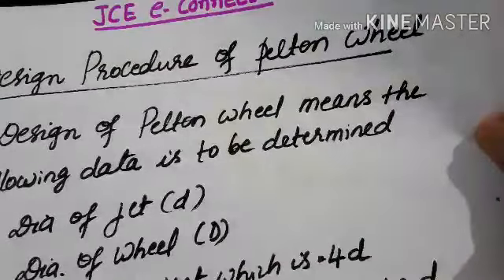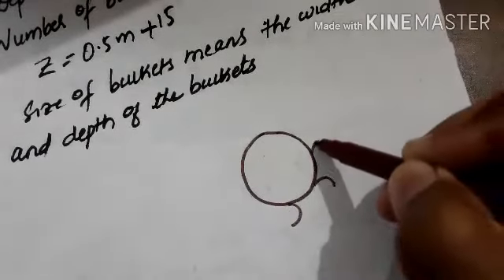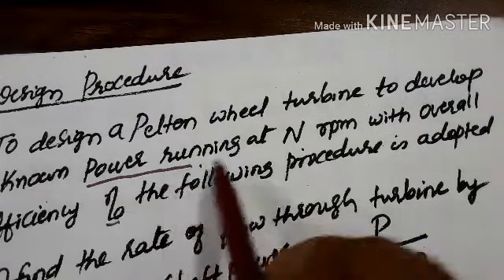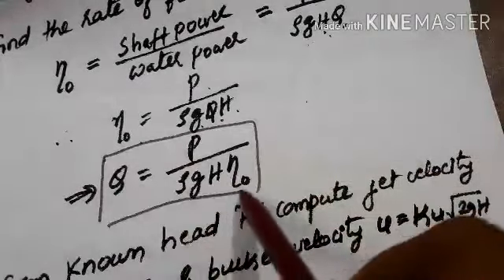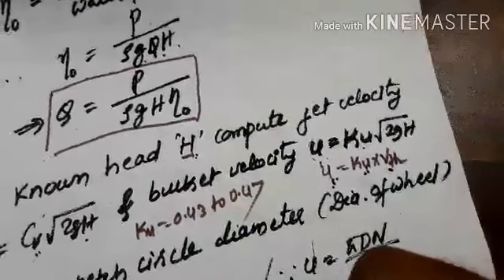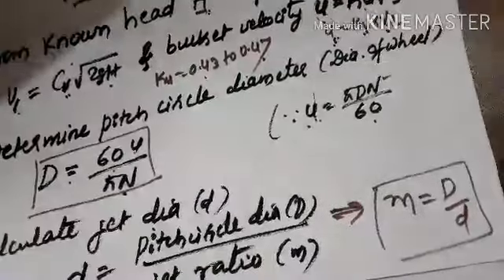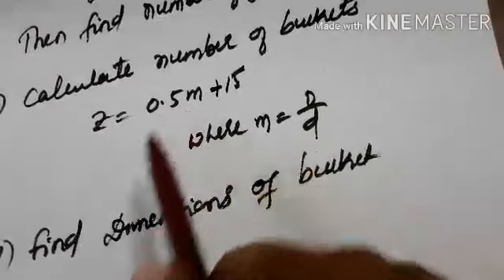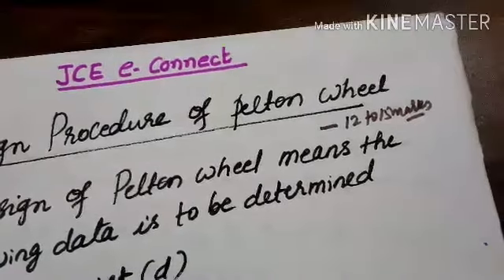JCE CV APPLIED HYDRAULICS 18CV43 Module #4/Lect 4.8.7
Design procedure of Pelton wheel

Author:RAVI U.ANGADI
Assistant professor